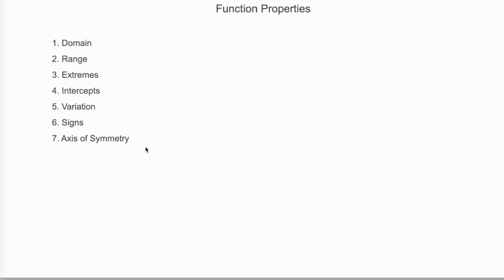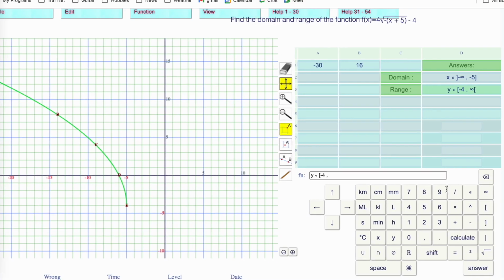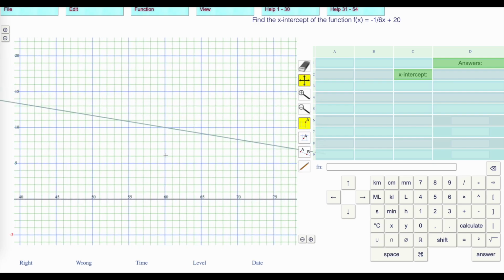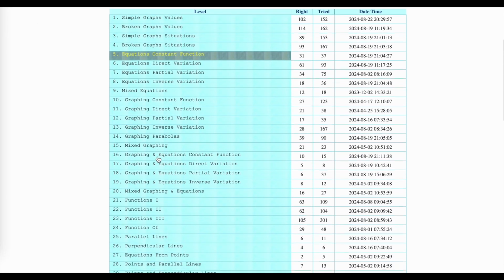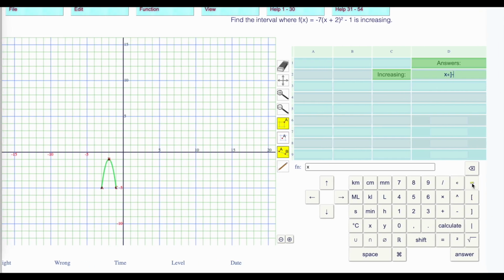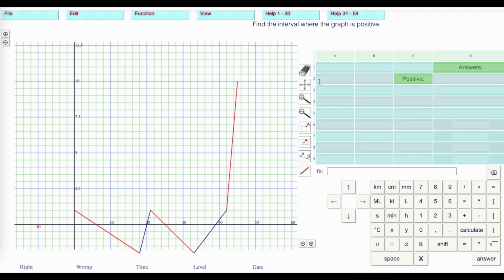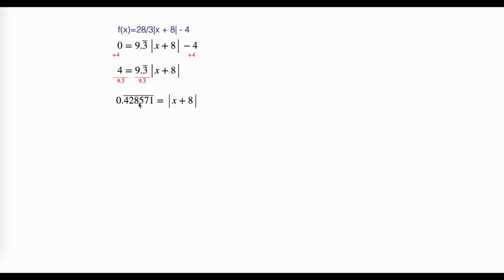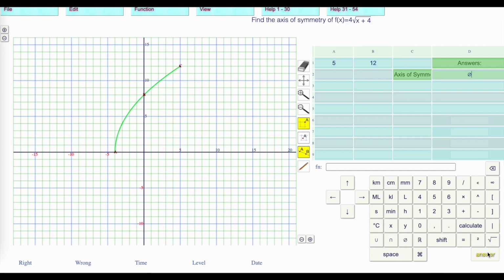Notes: All properties For Linear, Quadratic, Absolute Value And Square Root Functions And Graphs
Notes: All properties For Linear, Quadratic, Absolute Value And Square Root Functions And Graphs. From The Modes Math Program.